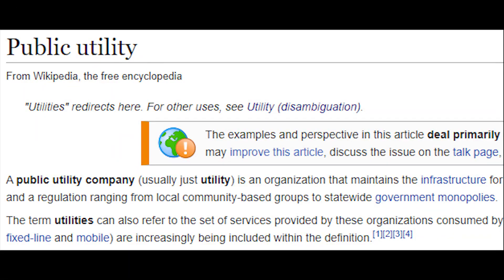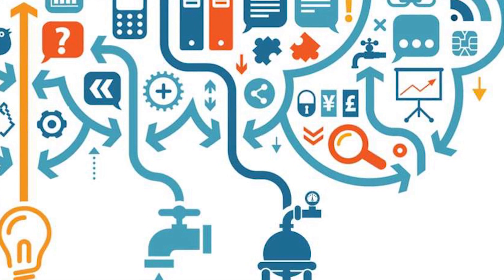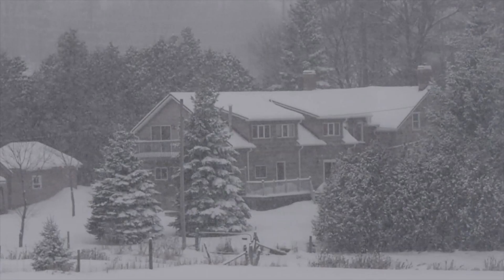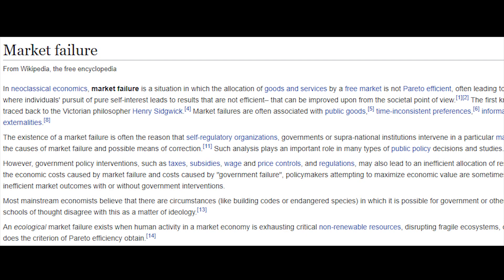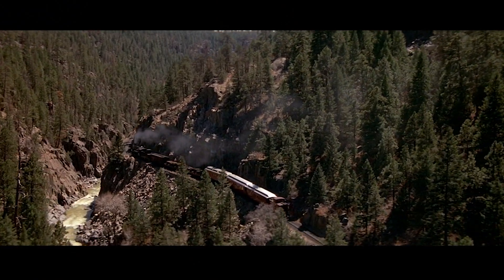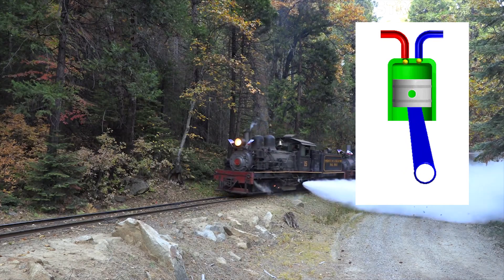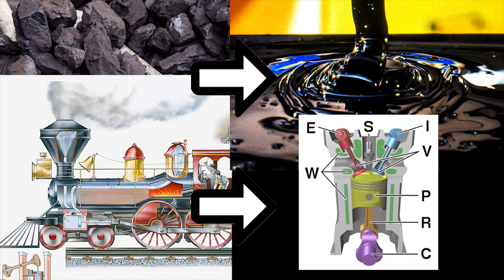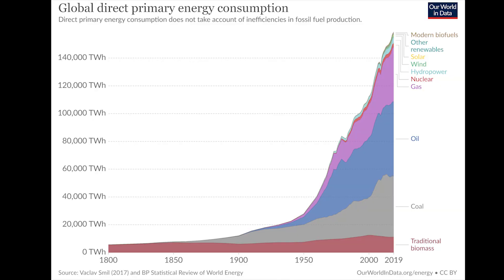Unseen, Unsung, Unnoticed | How do "Public Utilities" Work?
What even is a Power Company anyway? Private or Public? Well, it's complicated...